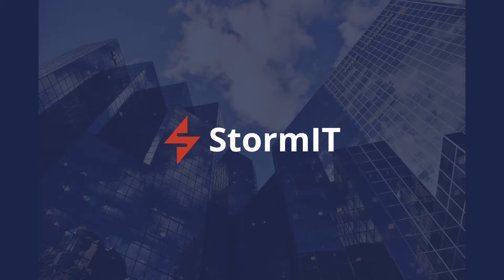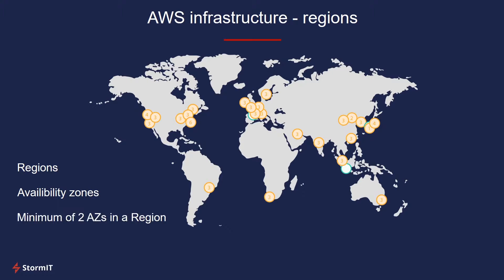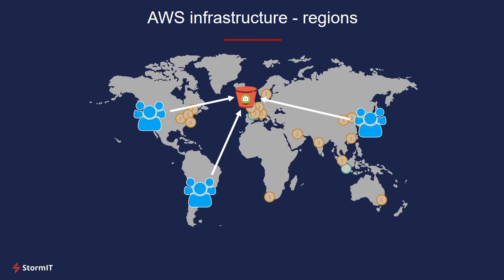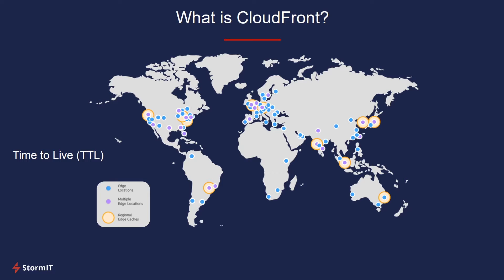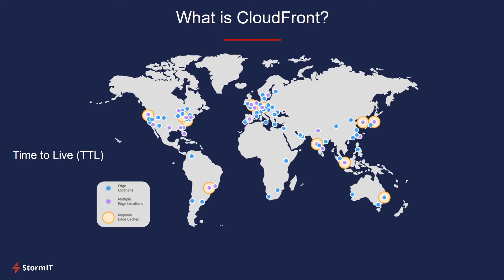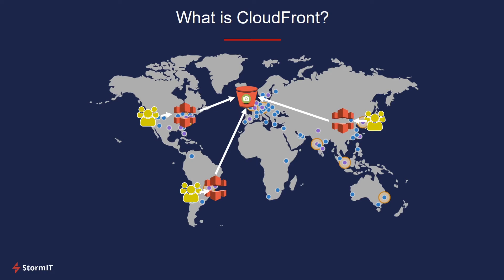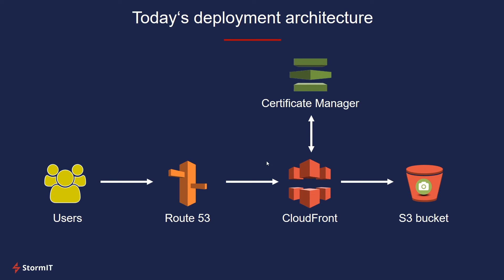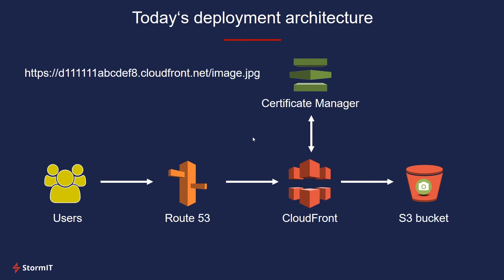Amazon CloudFront - Getting Started with AWS CDN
Amazon CloudFront Explained - How a CDN Works & Why You Should Use It

Ever wondered how websites load lightning-fast all over the world? In this video, we break down what a Content Delivery Network (CDN) is, how Amazon CloudFront works, the benefits it brings, common challenges it solves, and real examples of how customers are using it to improve performance and reliability.

📌 Webinar chapters:
0:00 Intro and overview of AWS CloudFront
0:20 What CloudFront is and how it reduces latency
3:58 Deployment architecture: S3, CloudFront, Route 53, Certificate Manager

Let’s connect! 😊